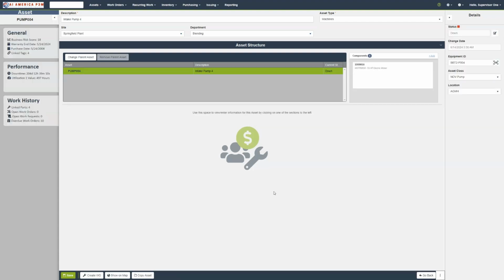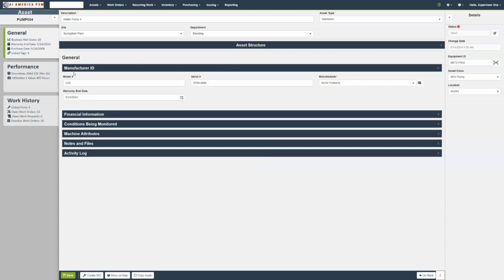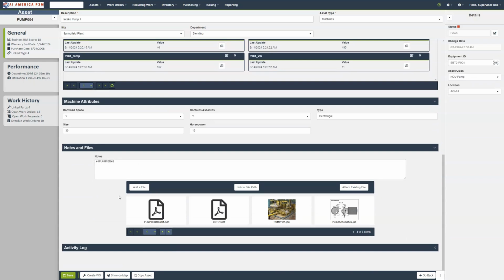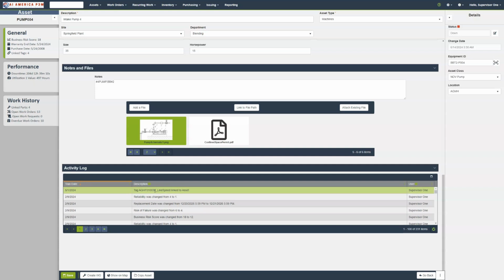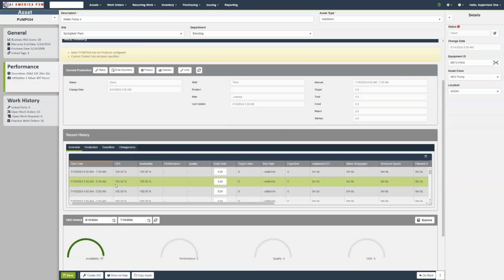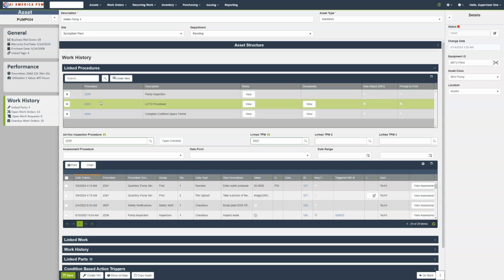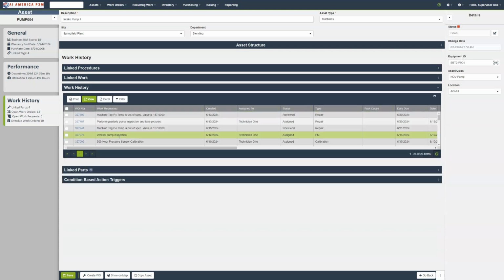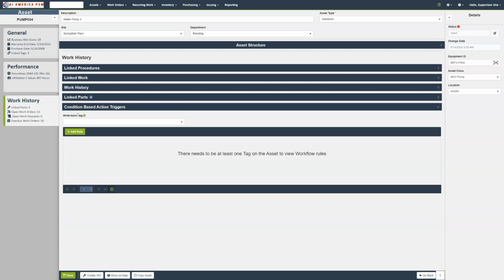AI America P3M CMMS Asset Card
1. AI America P3M Software: AI Powered Machine-Condition Monitoring and Predictive Asset/Machine/Facility Maintenance Management Software (AI Powered CMMS/EAM.)
2. The Marvelous APS Software: Advanced Manufacturing Planning & Scheduling Software.
3. Sierra Compliance and Quality Management Software: ISO, GMP, Quality, Risk and Compliance Management Software.
4. The Marvelous Social CRM Software Platform: Integrated Social Media/Email/Text Message Marketing and Sales Pipeline Management Software.
5. American Eagle No/Code Workflow Software Platform: Premier No/Code Business Process Automation Software Platform. Digitize and automate any business workflow. This platform comes with natively built-in OCR, Document Management/Records Management, Executive Dashboard and AI Module.
6. The Marvelous Low/Code Workflow Software Platform: Low/Code Business Process Automation Software Platform. Digitize and automate any business workflow.
7. The Marvelous Real Estate and Contract Management Software: Manage properties, facilities, tenants and contracts digitally.
8. American Field/Area Distribution Management Software For Food & Beverage Industry: Manage regional/local sales reps and field sales force, distribution regions with geofencing, take orders and fulfill orders digitally.
9. The Marvelous Distribution Management Software For Automotive Part Industry: Manage your automotive spare part inventory, place orders, manage sales, manage marketing, manage training of your staff and manage financials on one simple business platform. This software is designed for automotive part industry.
10. The Marvelous Process & Discrete Manufacturing Management Software.
11. American Eagle HR Management & Employee Self Service Management Software.
12. The Marvelous Project Management Software.
13. P3M Contract Management Software: Vendor/Customer contract creation, communication, renewal, automation and self-service portal software.